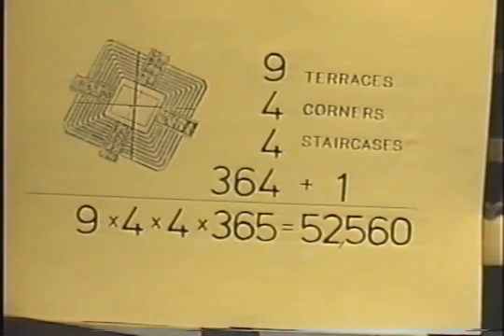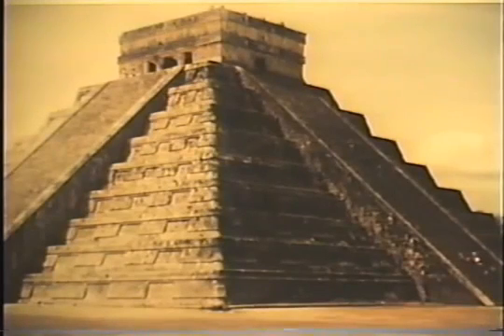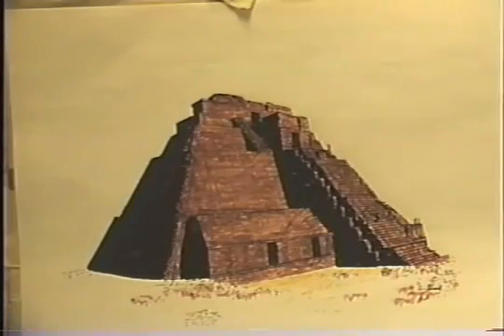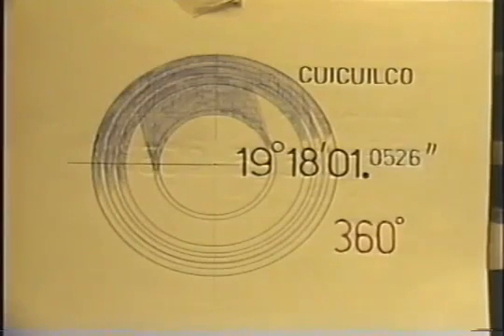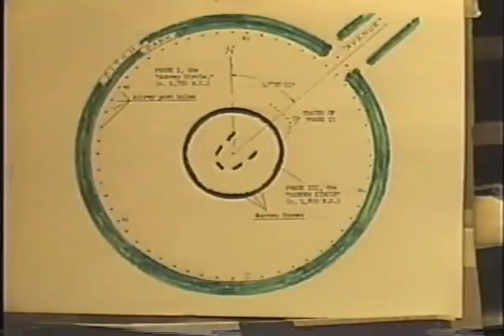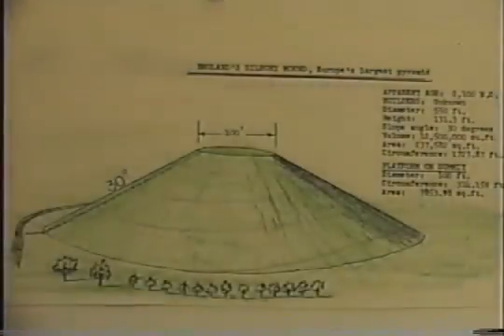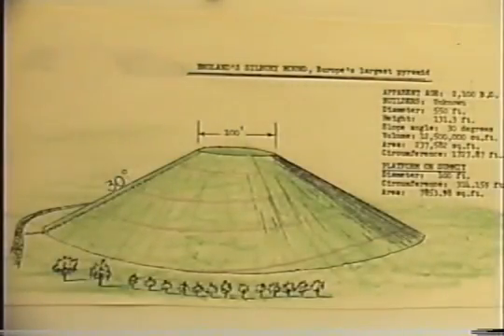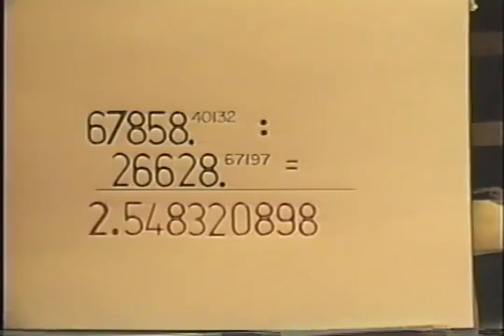The Code by Carl Munck (16 of 27)